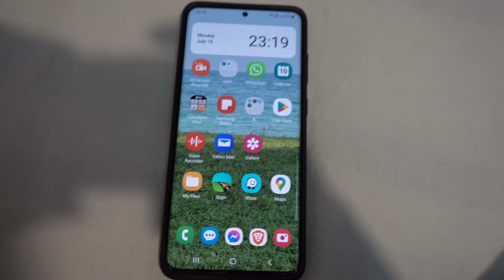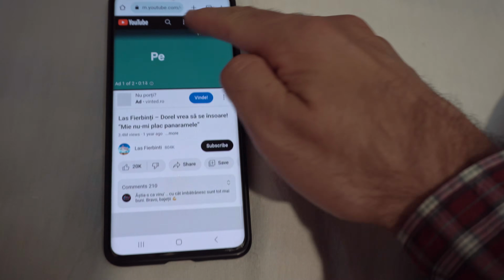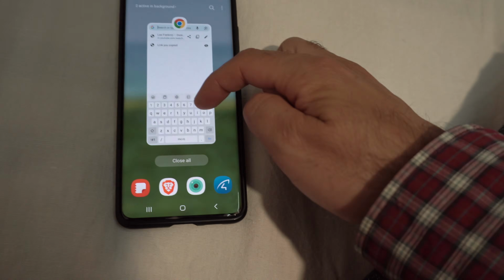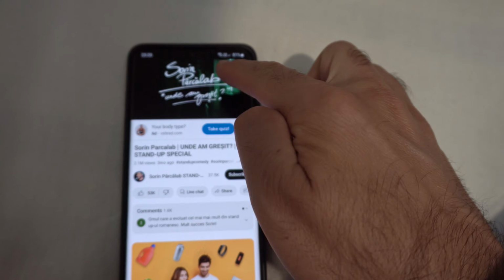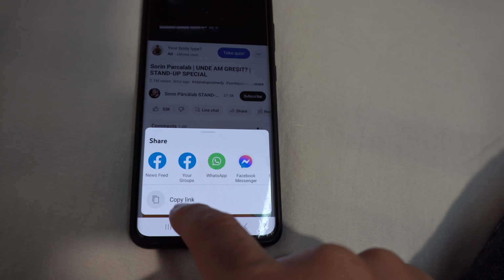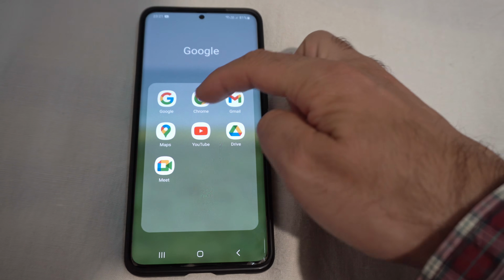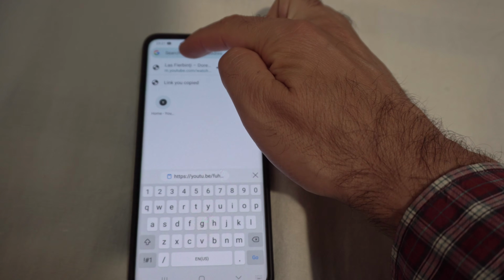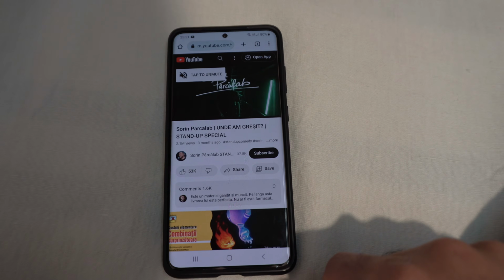How to copy the link of a youtube video (Android, Browser and App, Share)